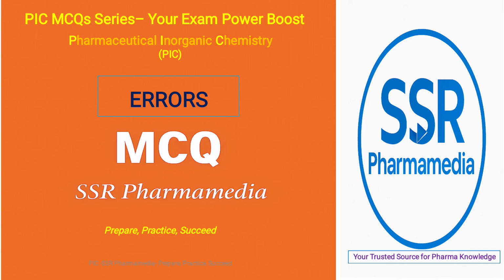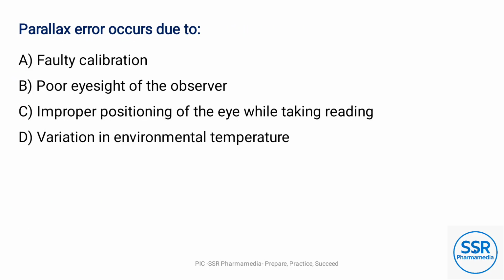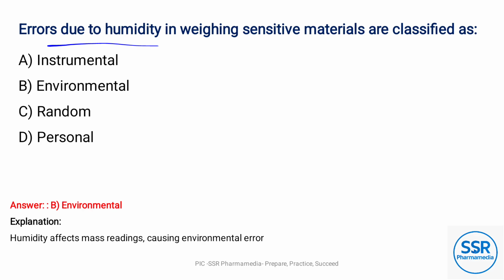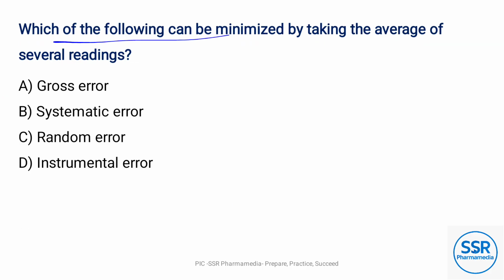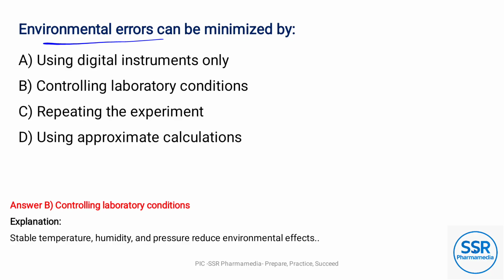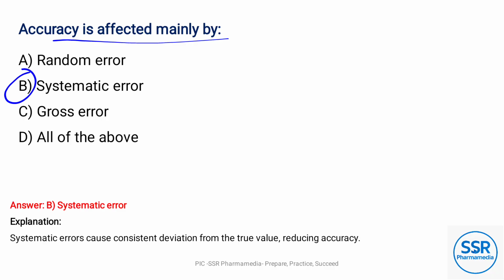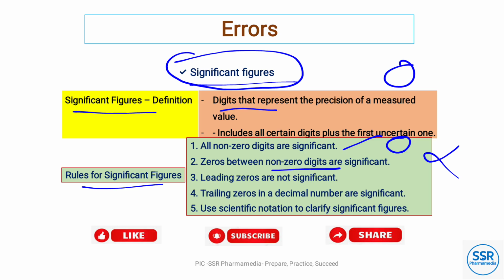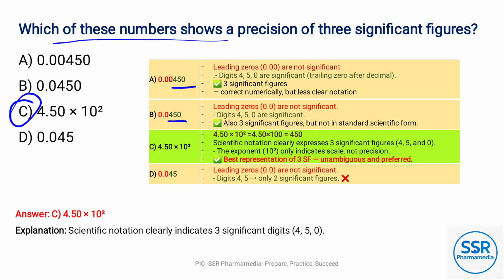Errors mcq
ssrpharmamedia Prepare smarter for your competitive pharmacy exams with this Pharmaceutical Inorganic Chemistry MCQ video, designed especially for GPAT, Drug Inspector (DI), MRB, RRB Pharmacist, exam and B.Pharm, Pharm.D and D.Pharm students. This video features frequently asked this Pharmaceutical Inorganic Chemistry (PIC) questions on *Pharmaceutical Inorganic Chemistry (PIC) - Errors* , including key concepts, uses—all explained in a clear and concise way.